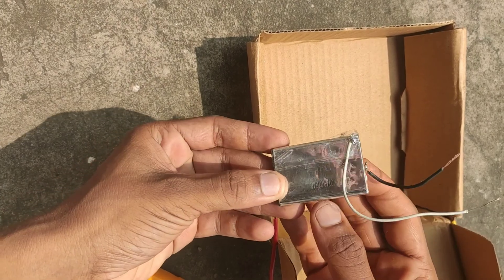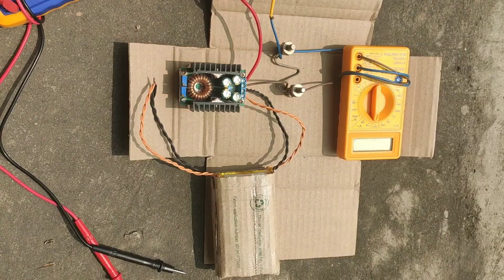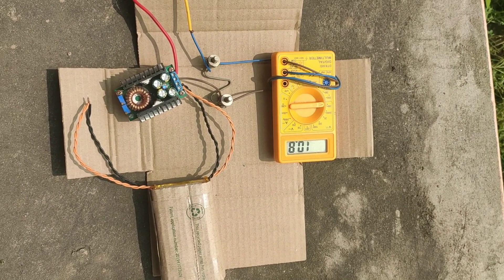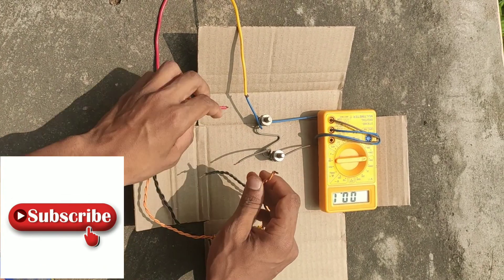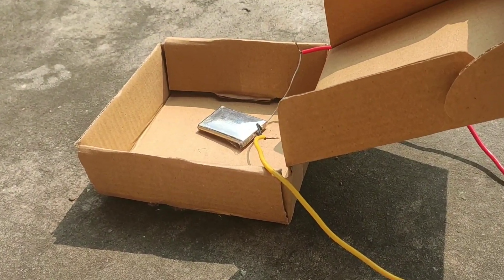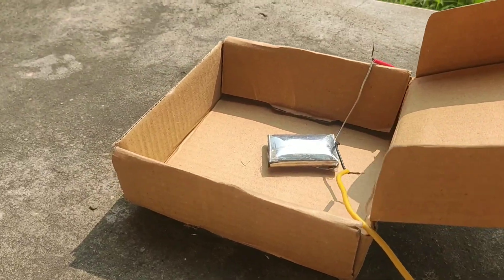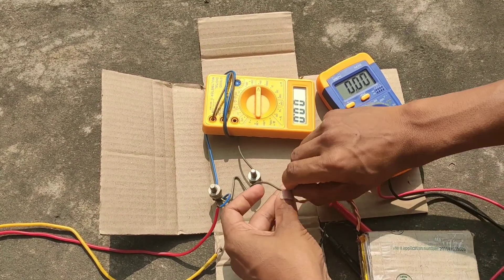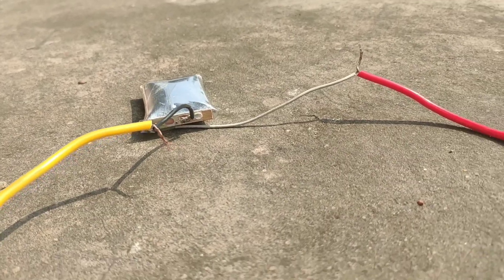🤔What happens if we overcharge a lithium ion battery🔋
Be careful while using lithium batteries
Because there  a very harmful sometimes they may exploide 💥

The battery used in the video is 3.7volts lithium ion battery (nokia) mobile battery